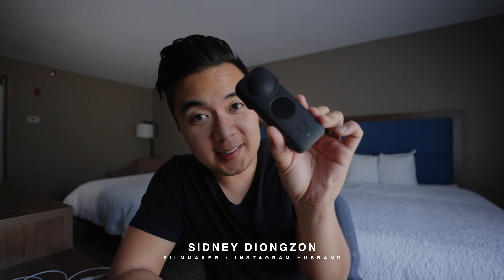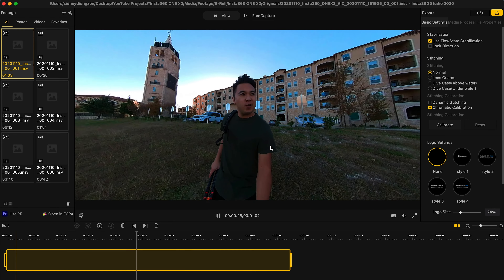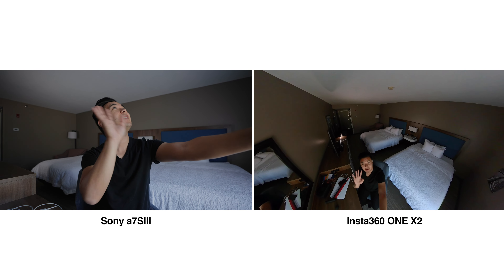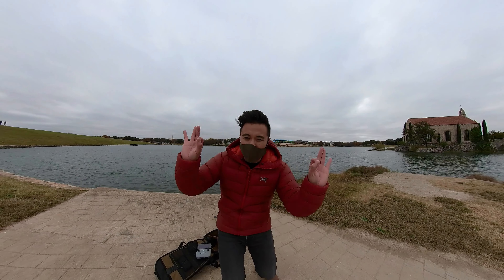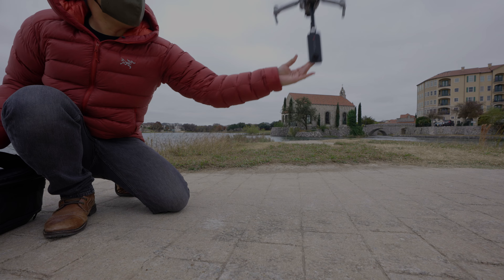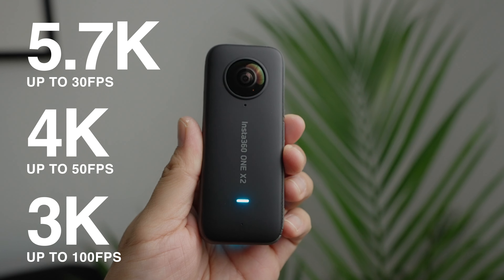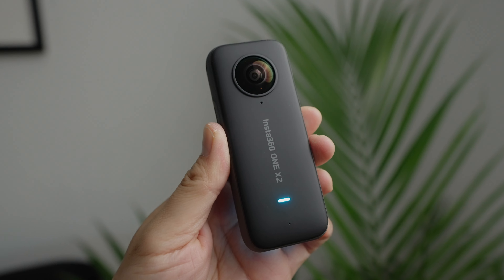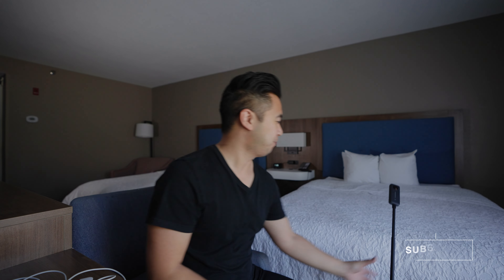Insta360 ONE X2 Review...BUT ON A DRONE